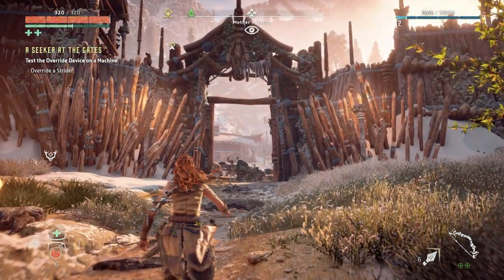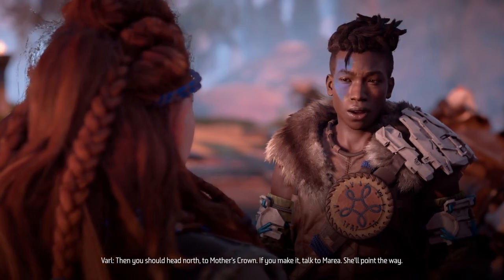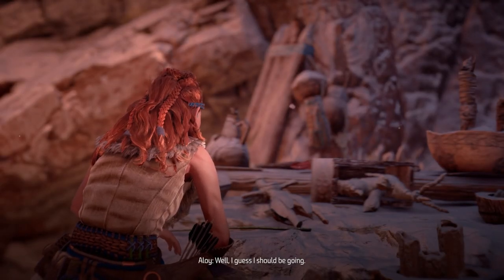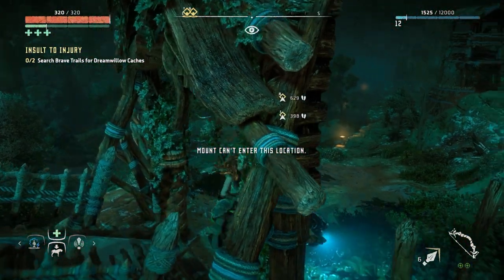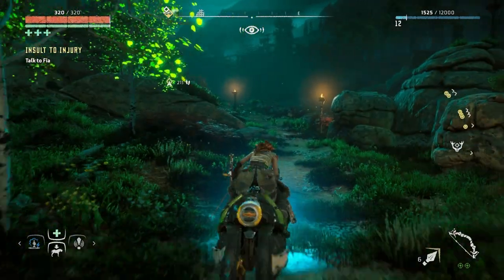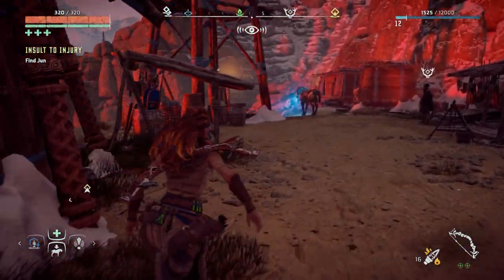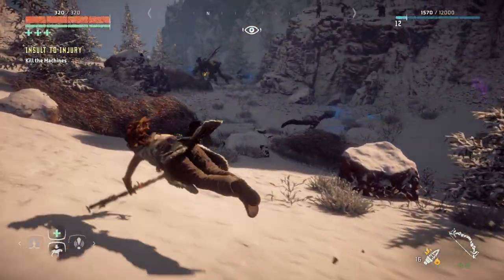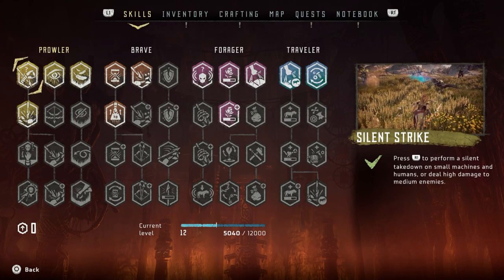Horizon Zero Dawn Let's Play ULTRA HARD Pt 8 Side Quest: Insult to Injury | PS5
- Side Quest: Insult to Injury

00:00:00 - Intro/Recap
00:04:50 - First Override
00:07:06 - Talking to Varl
00:13:07 - Rost's Grave
00:17:45 - Mother's Heart
00:20:00 - Talking to Enara
00:22:30 - Side Quest: Insult to Injury | Gameplay
00:25:41 - Talking to Nil
00:26:32 - Gameplay
00:31:08 - Talking to Fia
00:35:11 - Talking to Yan
00:37:35 - Gameplay
00:41:37 - Talking to Jun
00:42:55 - Gameplay
00:48:35 - Talking to Kurnst
00:51:30 - Talking to Jun
00:53:00 - Wrap Up/Outro